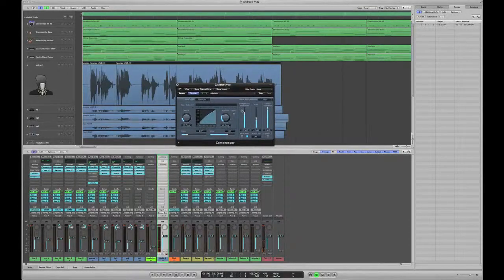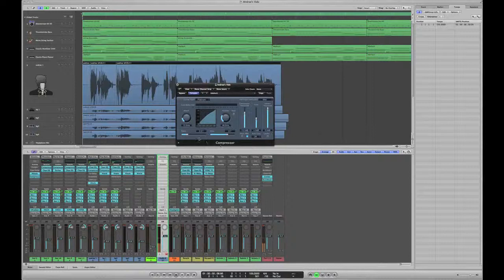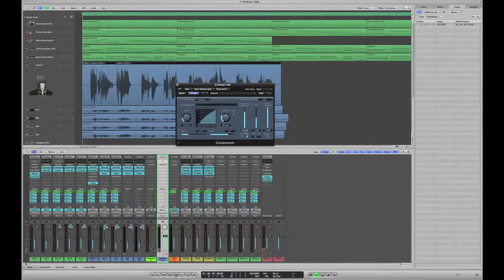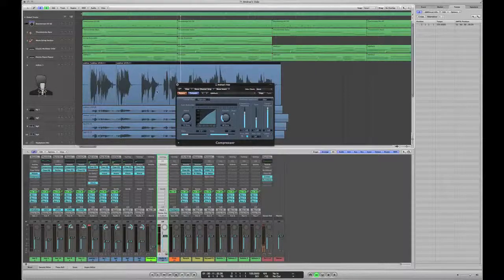How to Compress Vocals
How to Compress Vocals. Part of the series: How to Record & Mix Vocals. Compressing the vocals of a song requires you to have access to a digital music workstation. Learn how to compress vocals with help from a pianist and vocalist in this free video clip.